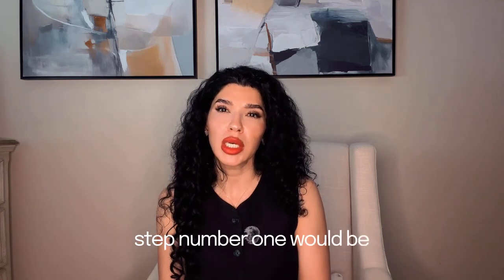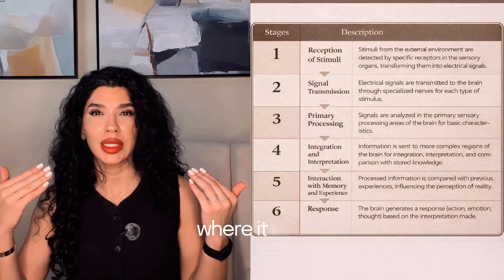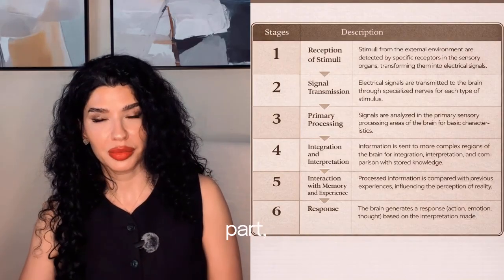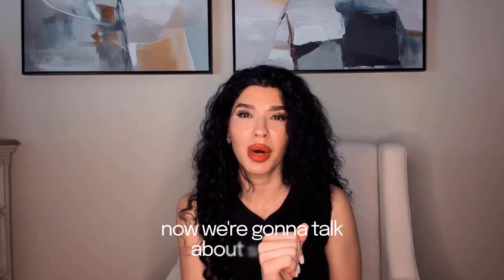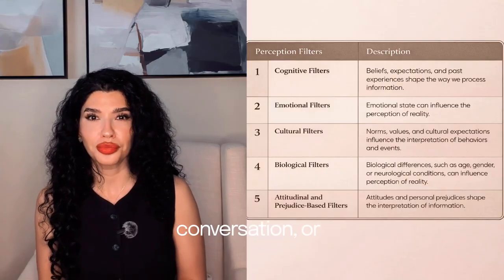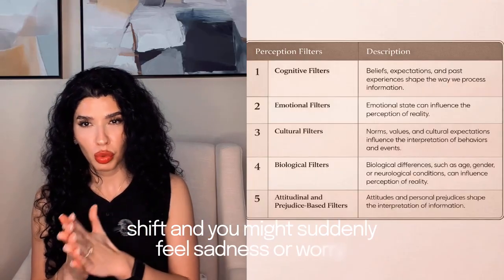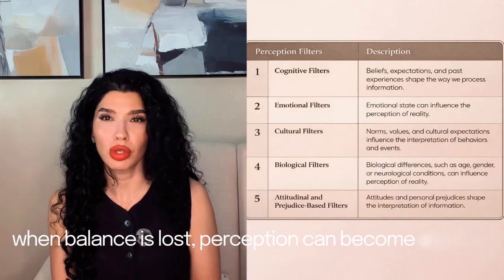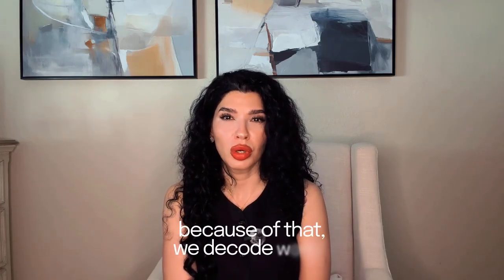You Will Never Get Along With Everyone — Here’s Why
You will never get along with everyone — and it’s not because someone is wrong.
It’s because you’re not seeing the same reality.
In this video, we explore perception — how the brain assigns meaning to what we see, hear, and experience.
Why two people can witness the same event and walk away with completely different interpretations.
Why the same words can trigger completely different reactions.
And why conflict often comes from filters we don’t even realize we carry.
Understanding perception changes how you approach communication, relationships, and disagreement.